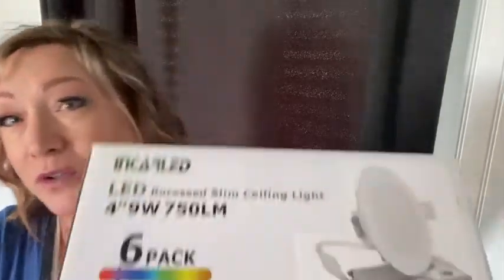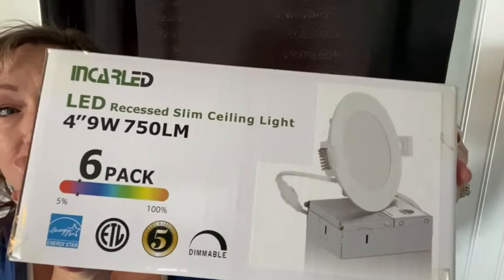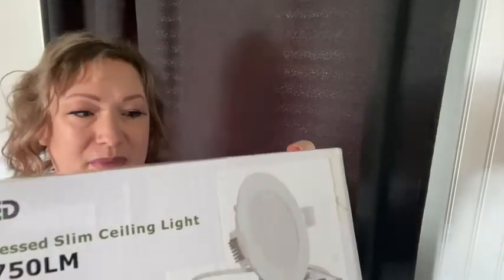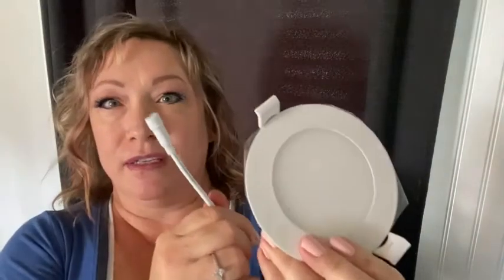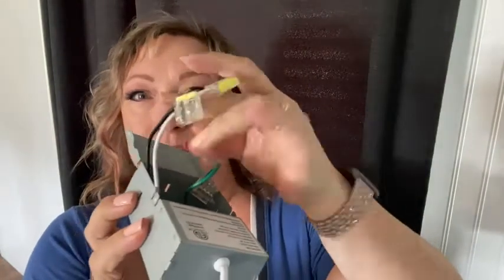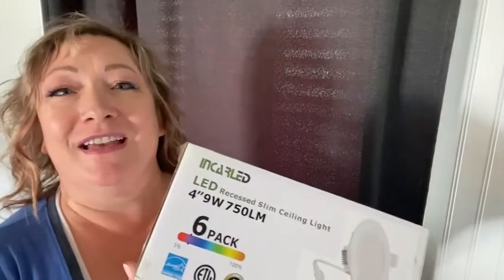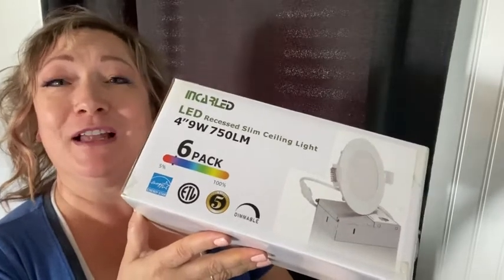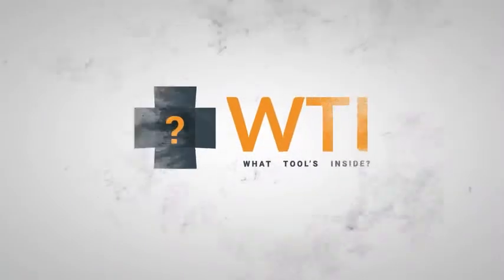Our Point of View on INCARLED LED Recessed Lighting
Check Our New Website For Amazing Deals!
(Commissionable Links)

about this item:
💡 Easy Installation. INCARLED 6 inch canless LED recessed lights are very easy to install. It only requires several steps: Cut a hole in the ceiling; snap the spring in the hole; run the wirings through the junction box; connect the wire between the junction box and the light then turn on the lighting fixture. You can finish the job without housing and can trouble.
💡 Smooth Dimming. This led recessed lighting supports 100%-5% smooth dimming. With the work of a compatible dimmer switch, the dimmable recessed lights can meet your different demands of brightness. You can adjust the luminance according to your own needs.
💡 High Brightness. INCARLED 6inch recessed led lighting use the new-generation LED chips. It is 1050lumens with only 12W consuming, which equals to 110W halogen lamp. The super bright canless recessed led light is a perfect choice for new and old construction.
💡 Wide Applications. With ultra-thin design, it can compete jobs in many narrow locations such as soffit, attic and joist. Damp location approved airtight and IC Rated, the recessed lighting is suitable for bathroom, living room, basement, kitchen, soffit and so on. It is a great choice for home improvement.
💡 Certified Lighting. Our slim canless downlight is ETL and Energy Star approved. It is able to be applied without any security issue. The aluminum die cast frame provides better heat dissipation and scratch-resistant. The 4 head push-in connectors pass the UL certification. The metal junction box with 3 cut holes offer more wiring options.